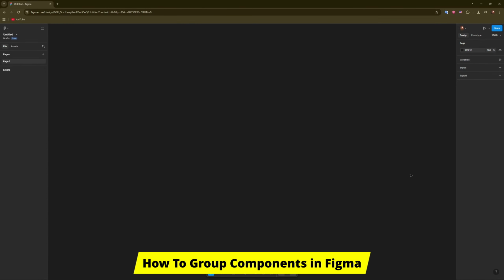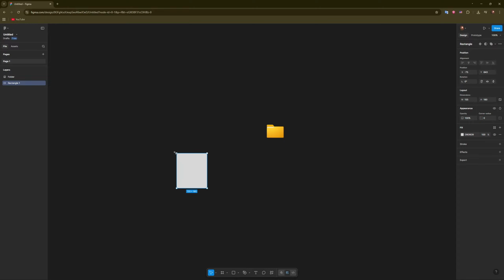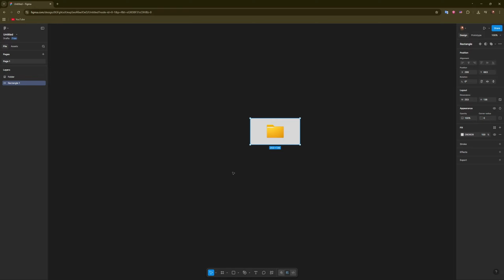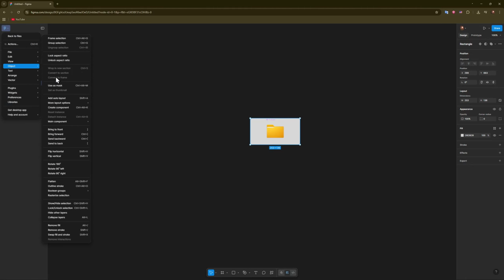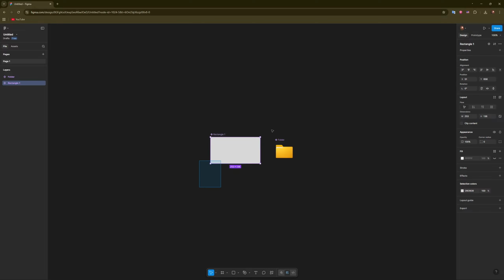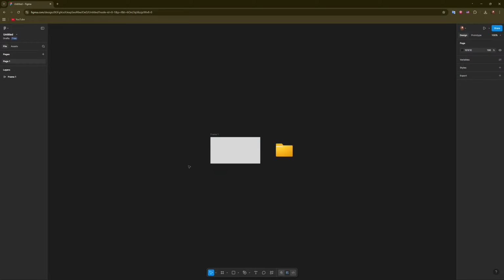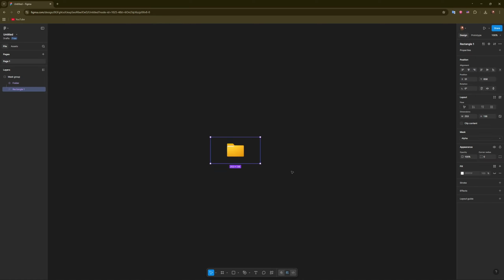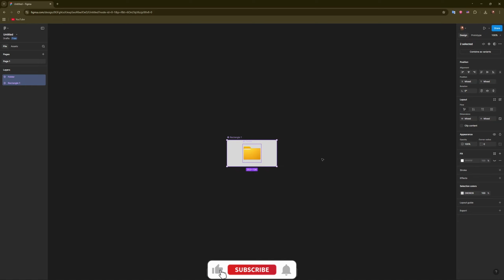How To Group Components In Figma - Step By Step (2025)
Learn how to efficiently group components in Figma with our comprehensive step-by-step guide, perfect for optimizing your design workflow in 2025.